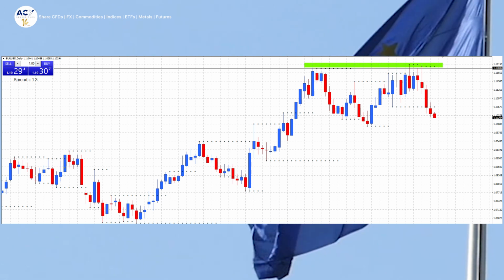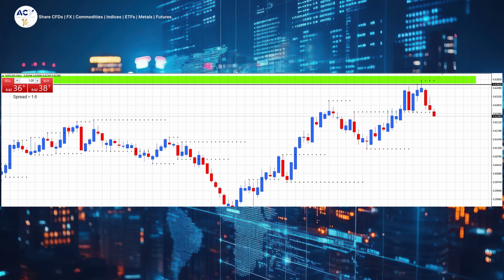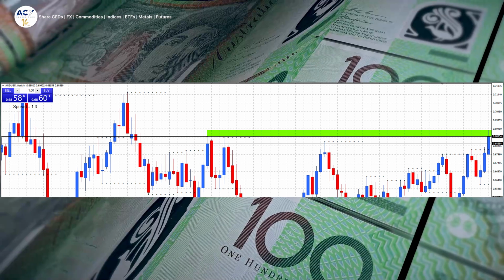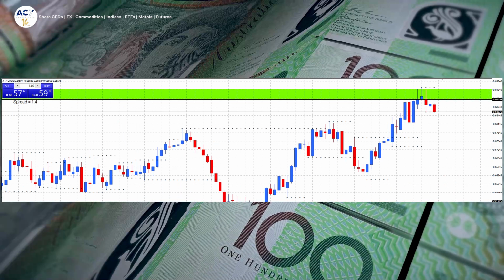The USD Dollar Gains Steam at Key Level!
Are you unsure about the US dollar's future amidst interest rate cuts and geopolitical tensions? In this video, we break down how to navigate the uncertainty by focusing on key levels in the market. Instead of getting caught up in endless speculation, we let price action guide our trading decisions. Watch as we analyse the US Dollar Index and discuss how to identify trading opportunities based on market behaviour.

Phone:
Australia